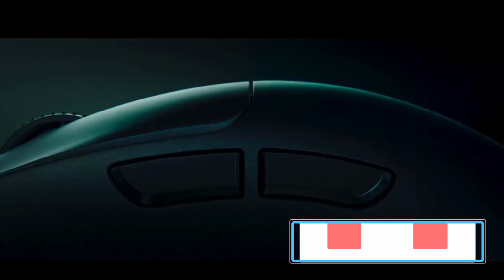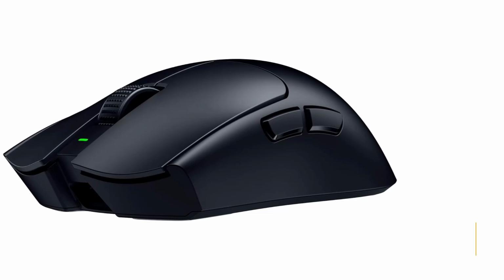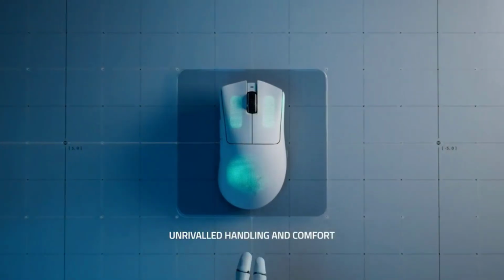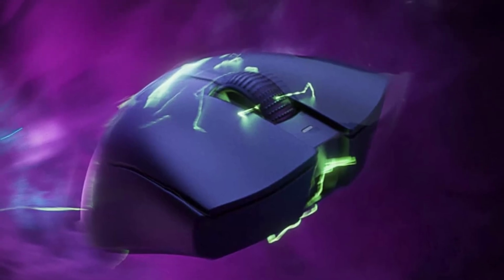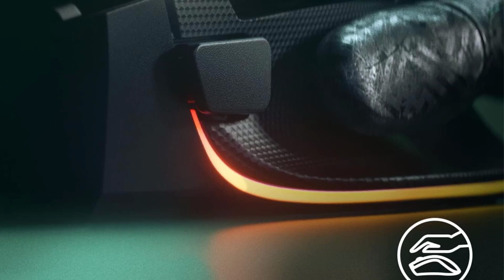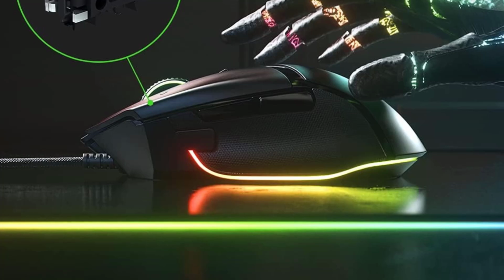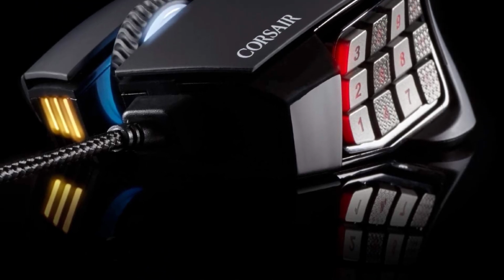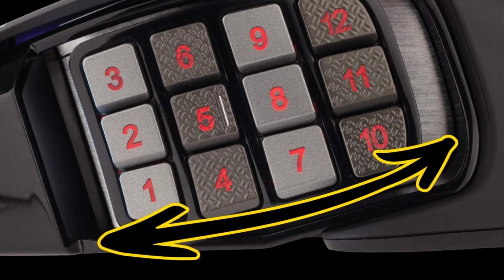Top 4 Best gaming mouse In 2025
Product Link 👇👇

No 1. Razer Viper V3 Pro.

No 2. Razer DeathAdder V3 Pro.

No 3. Razer Basilisk V3.

No 4. Corsair Scimitar RGB Elite.

In this video, we listed the Best gaming mouse